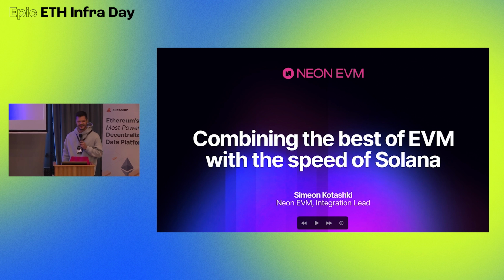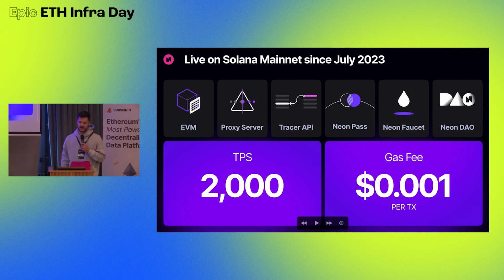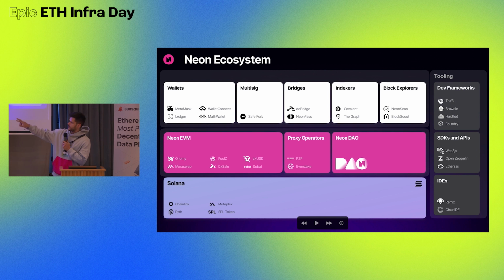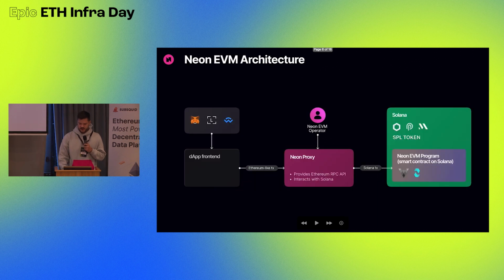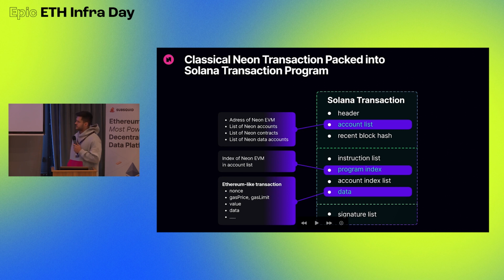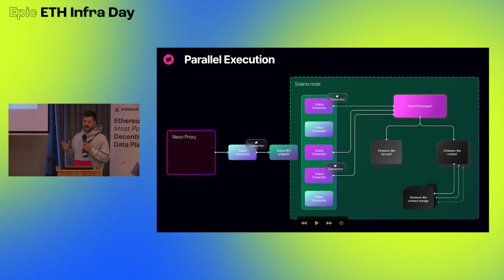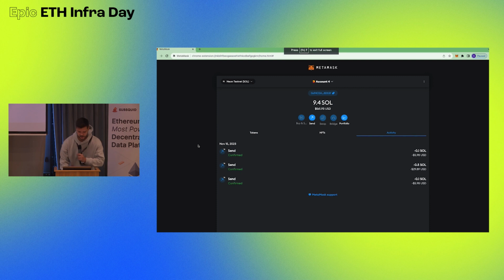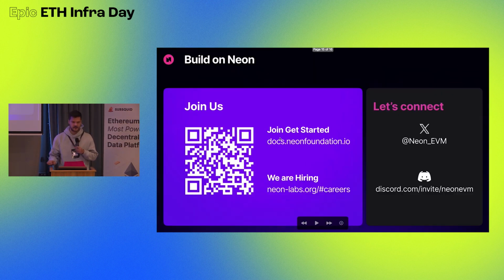Combining the best of EVM (Simeon Kotashki, Neon EVM) | Epic ETH Infra Day, Devconnect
Watch a talk by Simeon Kotashki (Integrations Lead @ Neon EVM) to get more insights on сombining the best of EVM with the speed of Solana at Epic ETH Infra Day, Devconnect.